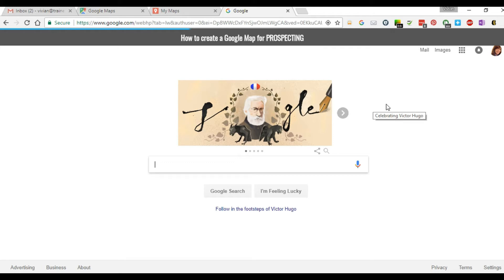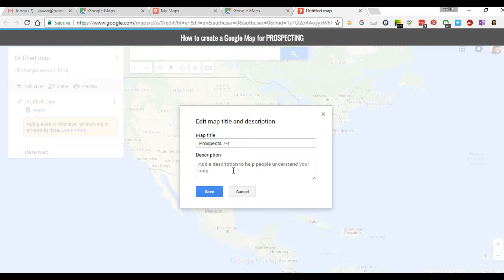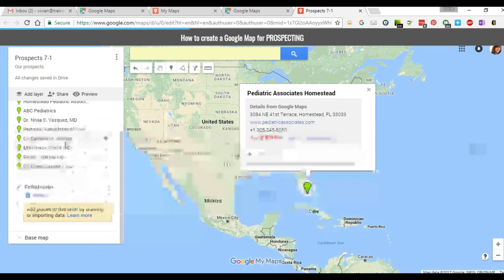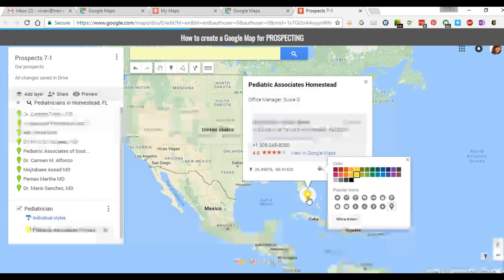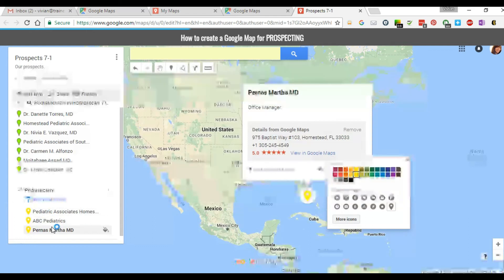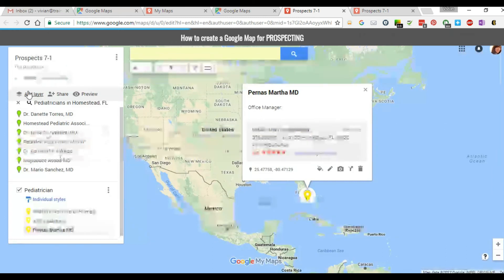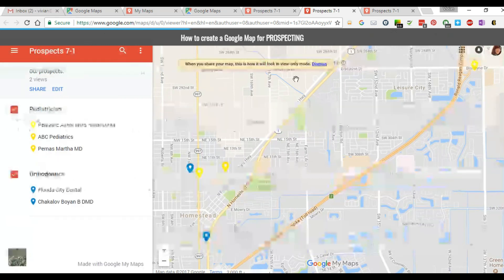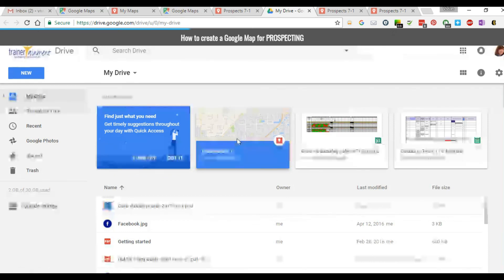TT-Google Maps for Prospecting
Learn how to create a prospecting map using Google Maps.